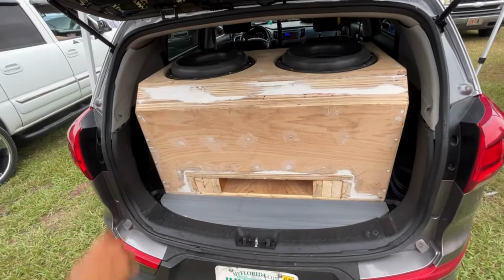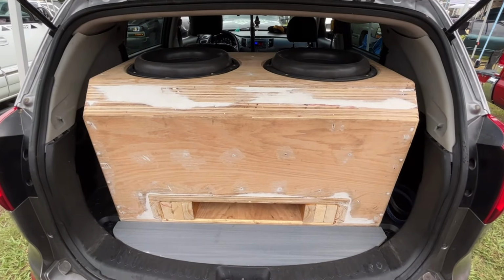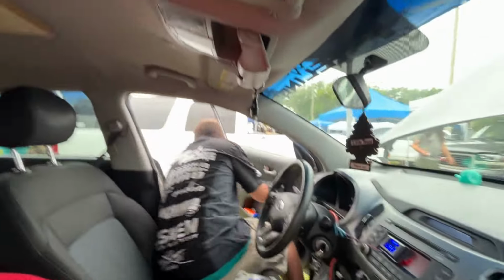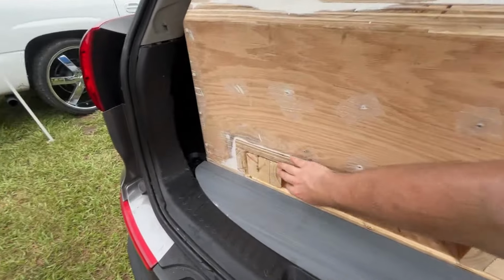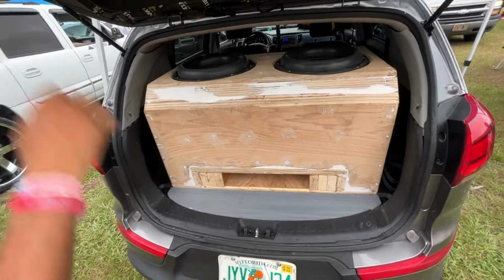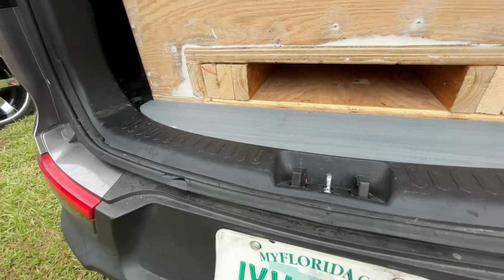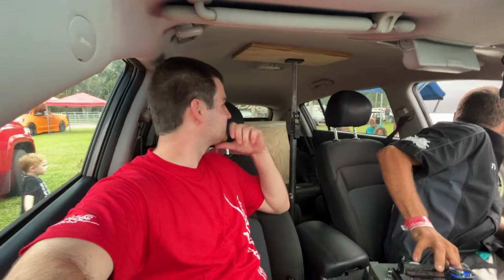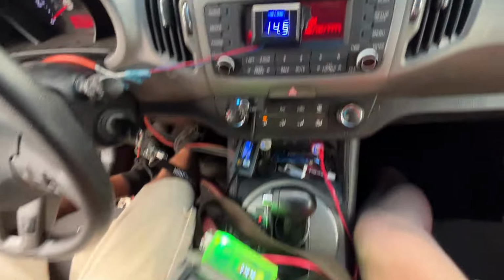WHEN SUBS ARE TUNED TOO LOW THIS HAPPENS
Low bass that can be tuned higher or lower based on the port in this subwoofer build.

📝Equipment/Notes:
Tyler's System
Show: Made of Steel 2022
Songs: Staysolid[29-37hz]
SFB8000 Amp
Tuned to 28-29Hz
Dual 15 inch sub box tuned low
1 sub New, 1 sub loosened up
Meters 149.7dB on Glass